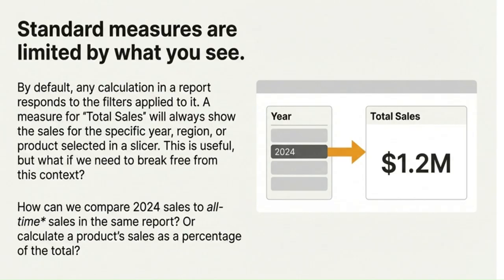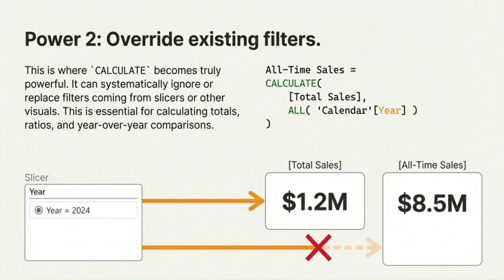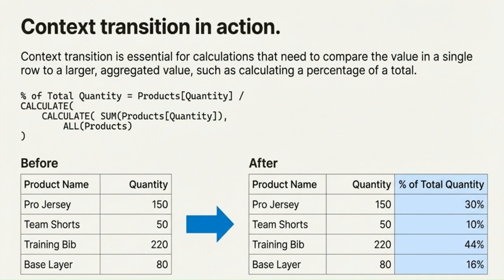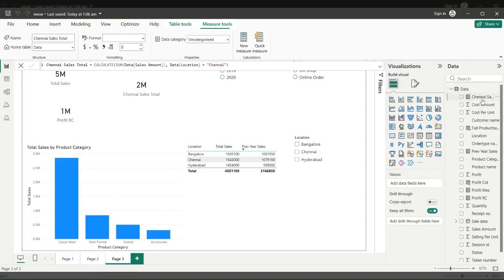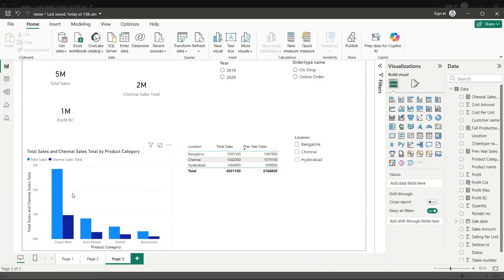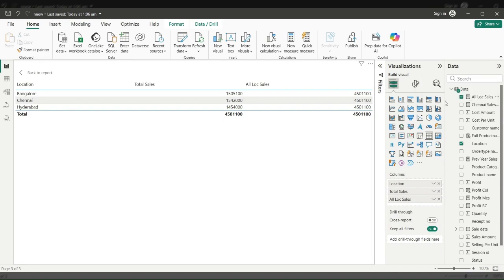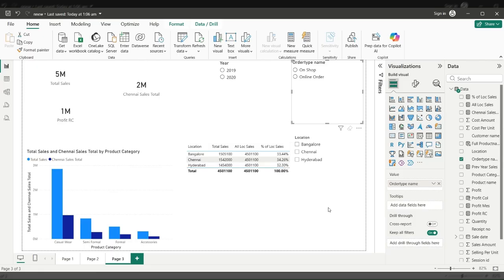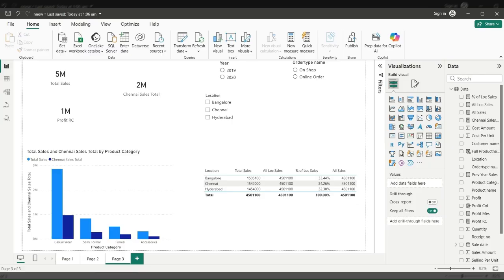Power BI | CALCULATE Function | DAX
The CALCULATE function is the heart of DAX and the key to unlocking advanced analytics in Power BI.

In this video, you’ll gain a clear, visual, and practical understanding of CALCULATE, including how it modifies filter context, enables time intelligence, and performs powerful context transitions. This session is designed for beginners, intermediate users, and interview preparation.

🔍 What you’ll learn in this video:

Why standard measures are limited in Power BI

What the CALCULATE function really does

How CALCULATE modifies filter context

Adding new filters using CALCULATE

Overriding existing filters with ALL

How filters interact inside CALCULATE

Shifting context for time-intelligence calculations

Difference between Row Context and Filter Context

The magic of Context Transition

Real examples of percentage-of-total calculations

CALCULATE syntax explained step-by-step

A simple mindset to write correct DAX every time

This video will help you think like a DAX engine, not just memorize formulas.